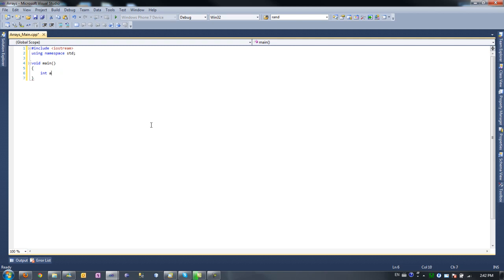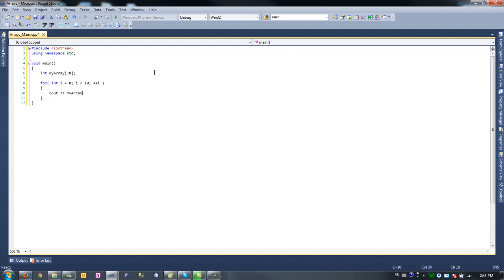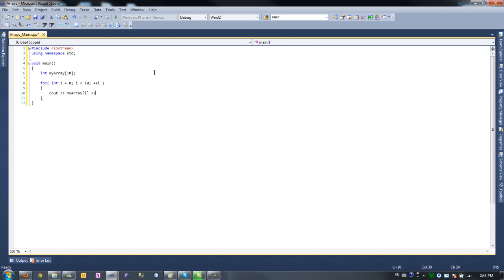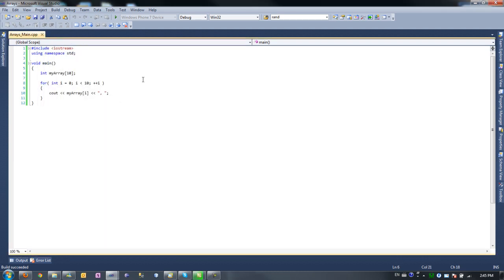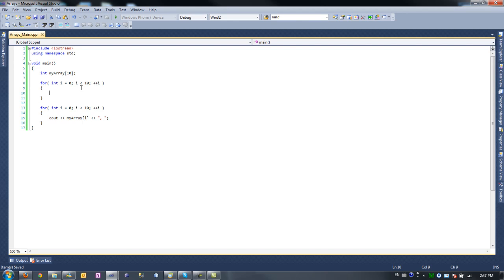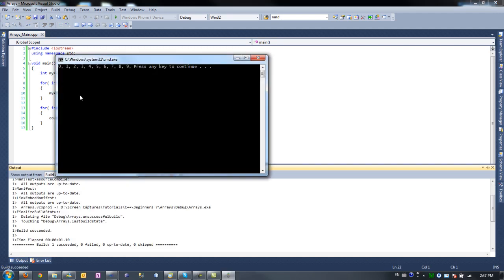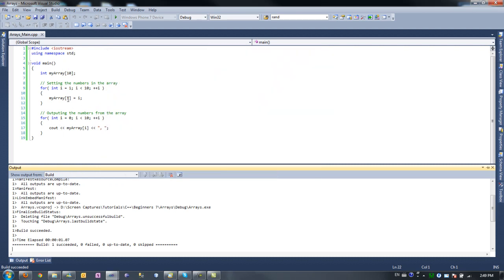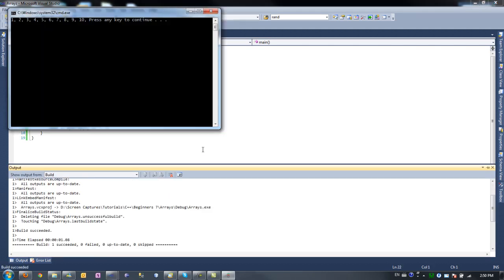C++ Tutorial for Beginners 7 - Arrays( Fixed )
Arrays -
A simple video showing you to create a use arrays. Only shows integers, but can be applied to almost all variable types